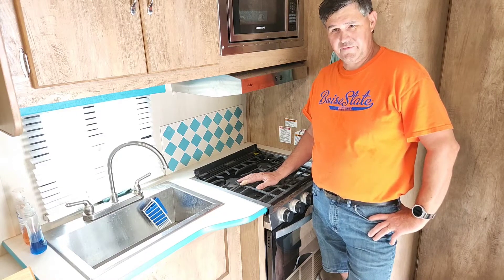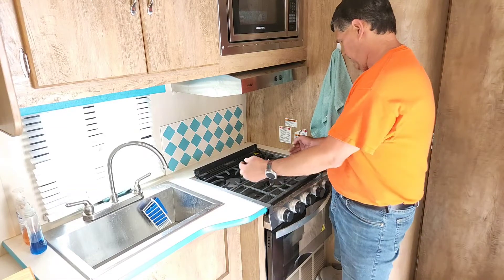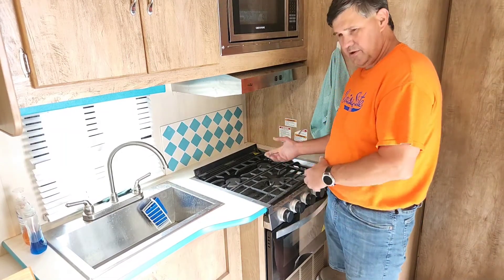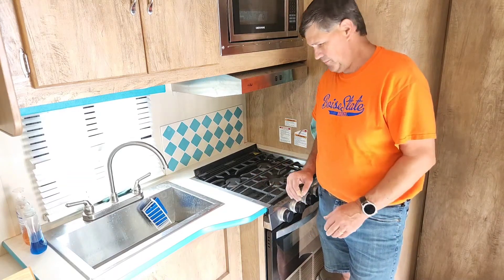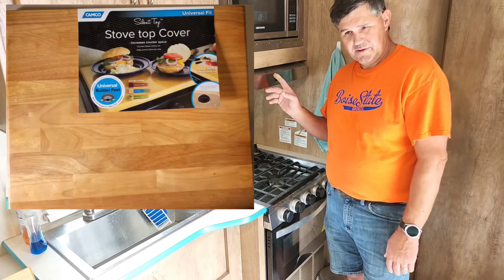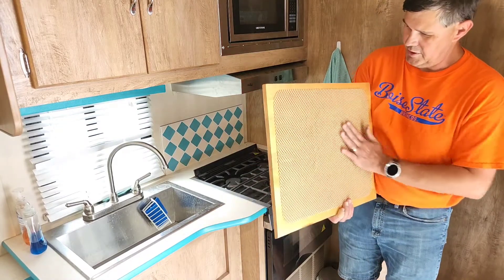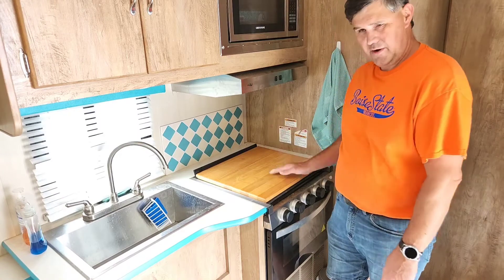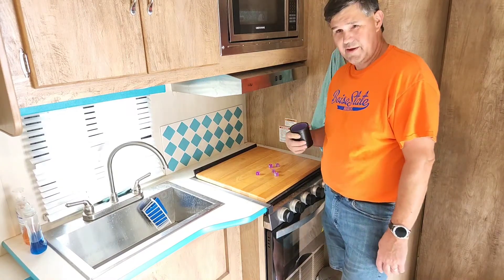Camco Oak Accents Universal Silent Top Stove Cover (43521)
I introduce you to the Camco oak stove top cover. This makes a great replacement when you join the glass top rain shatter club.